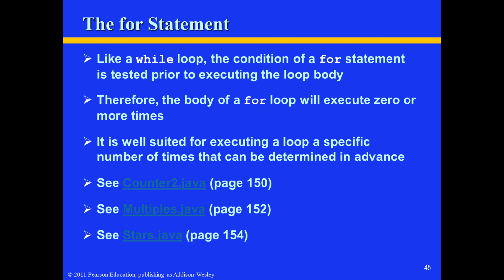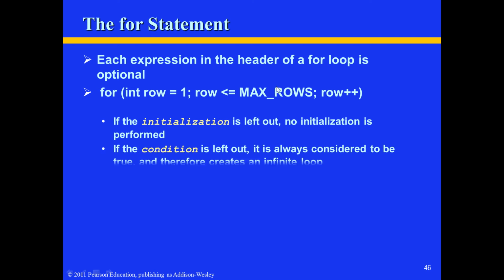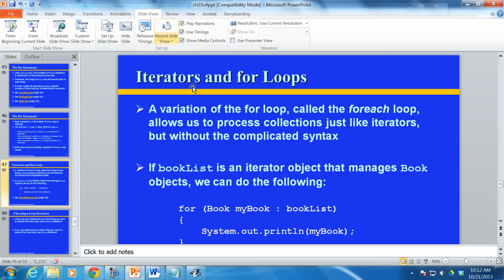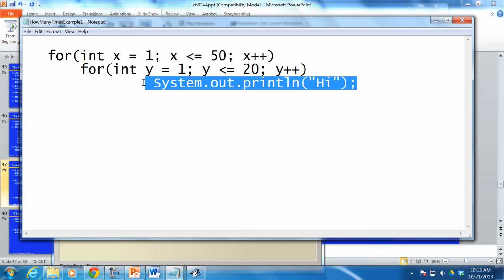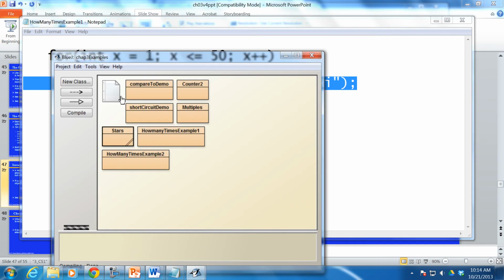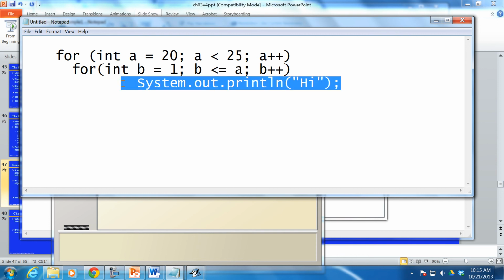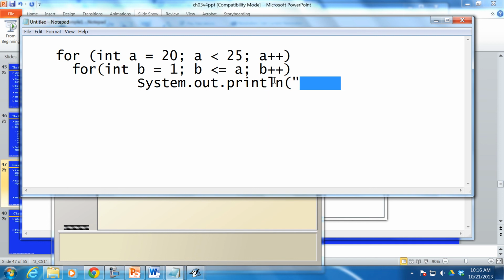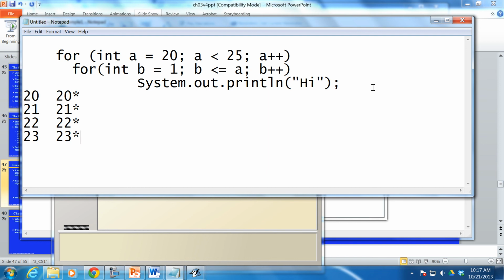chap 3 for loops flipped lesson part 4